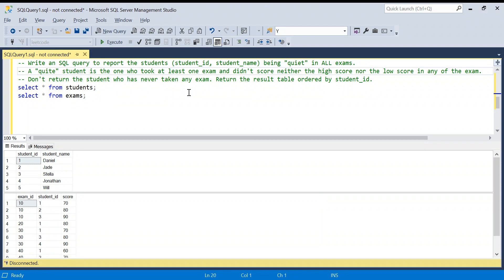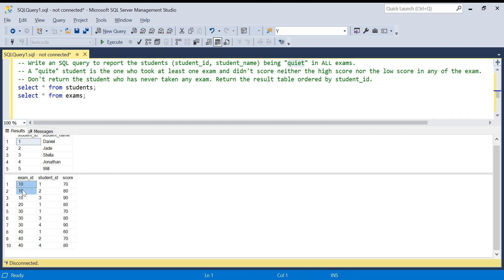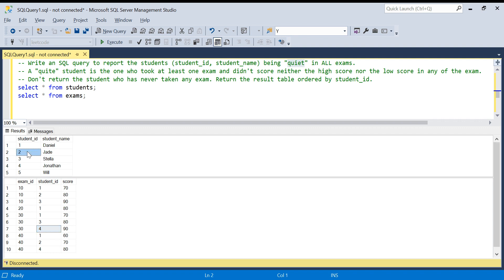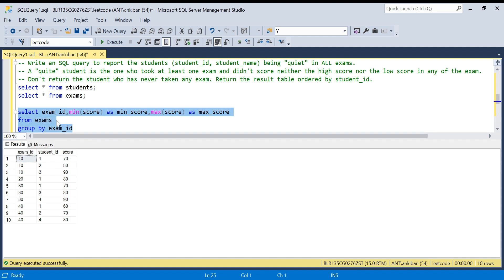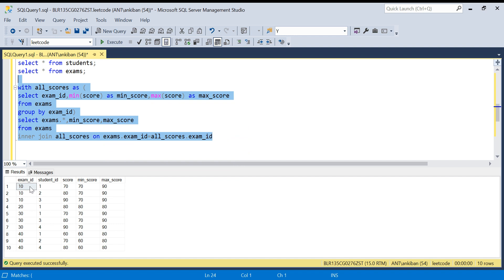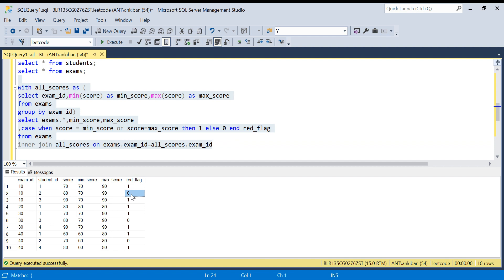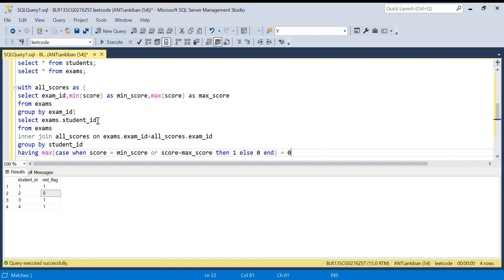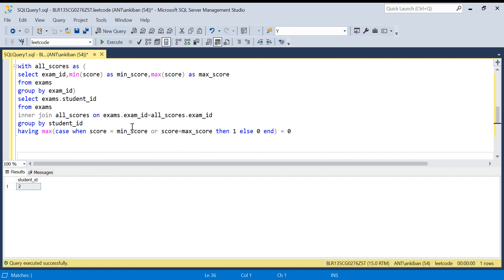Leetcode-1412 Hard SQL Problem | Find the Quiet Students in All Exams | Data Analytics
In this video we will discuss leetcode problem 1412 : Find the Quiet Students in All Exams. We will discuss a step by step solution. scroll down for scripts.

scripts:
create table students
student_id int,
student_name varchar(20)
insert into students values
(1,'Daniel'),(2,'Jade'),(3,'Stella'),(4,'Jonathan'),(5,'Will');

create table exams
exam_id int,
student_id int,
score int);

insert into exams values
,(40,2,70),(40,4,80);